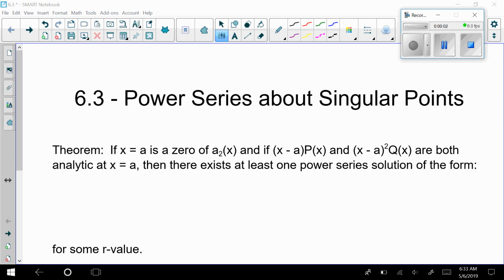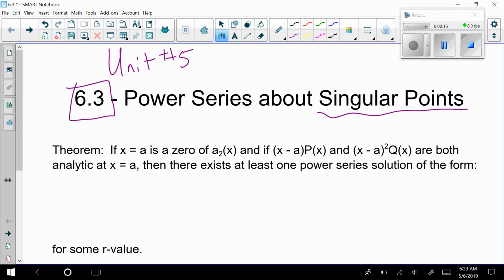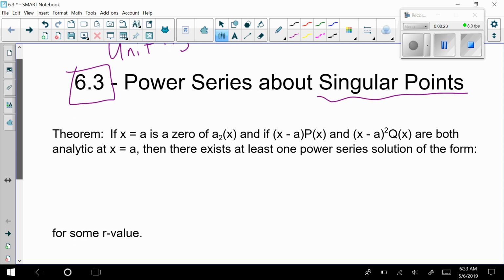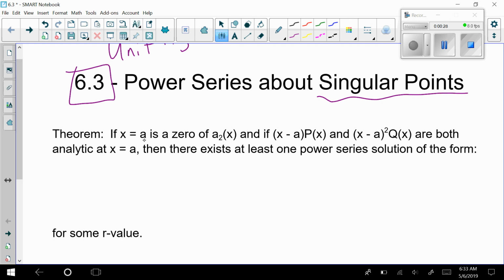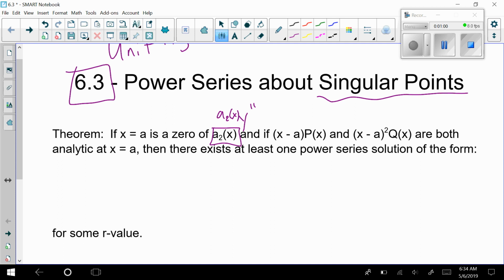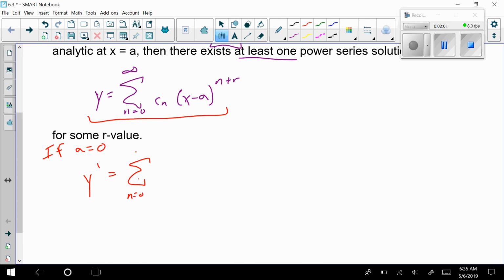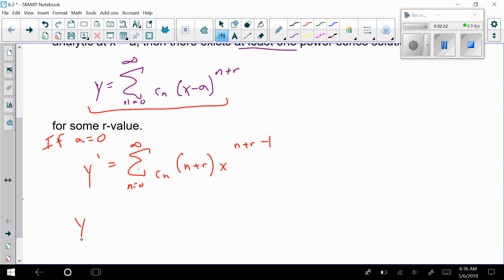What is a power series about a singular point? - Made Easy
This video explains when a power series is about a singular point instead of an ordinary point. The general form of the power series solution to a differential equation is shared. This is in an introductory video. For an example on how to solve a differential equation using power series about singular points go to: